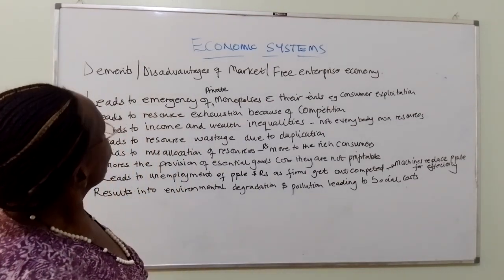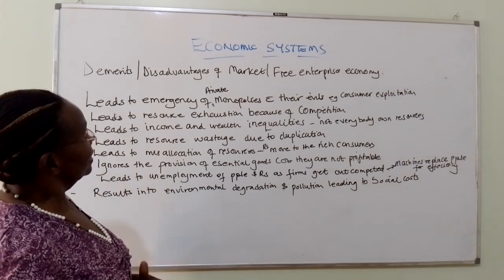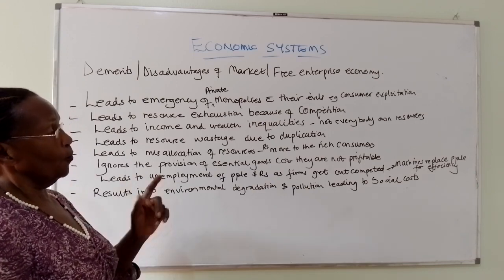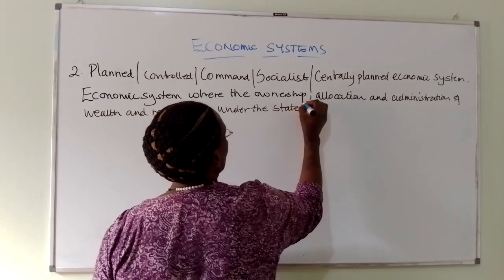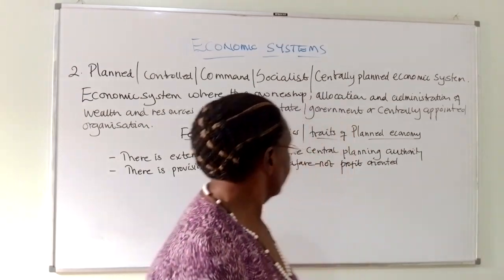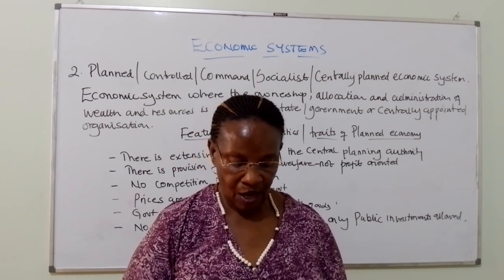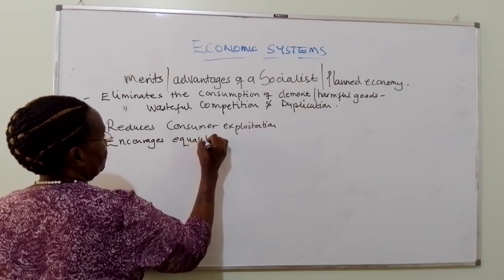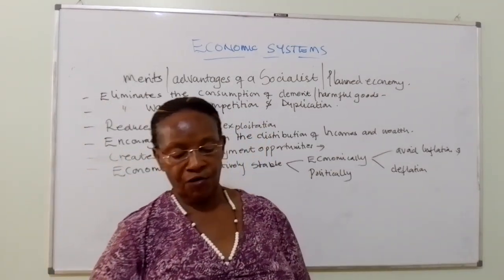The Dark Side of Free Enterprise: Exploring the Disadvantages of a Pure Market Economy